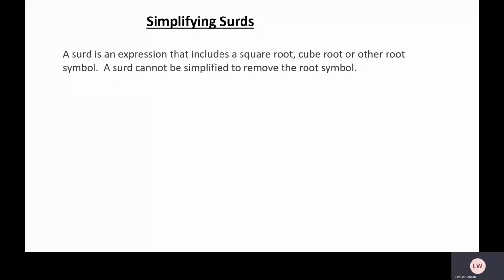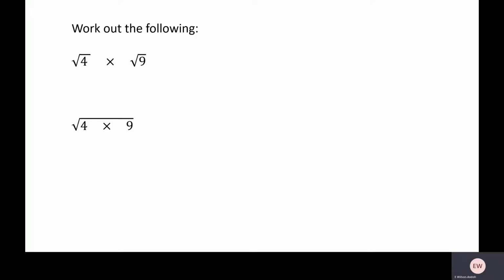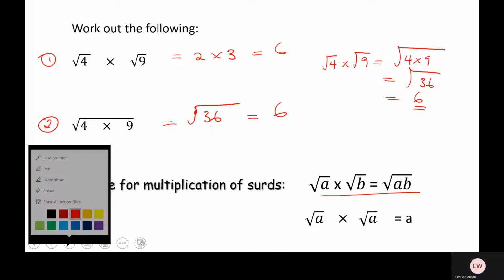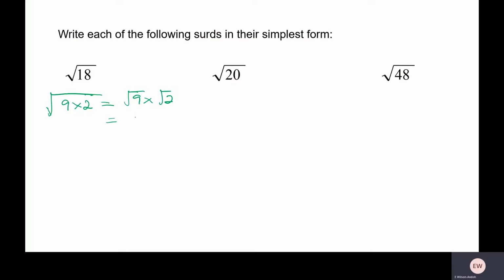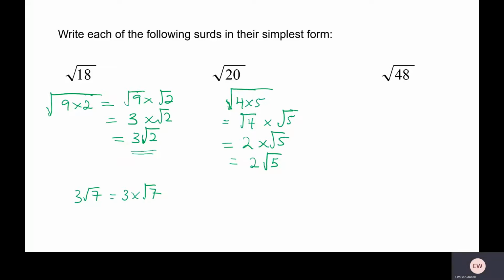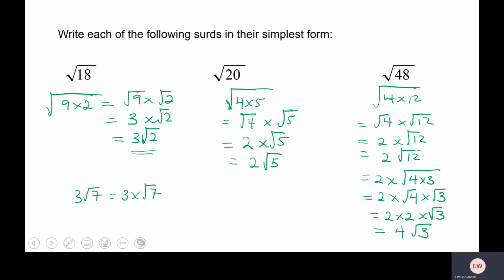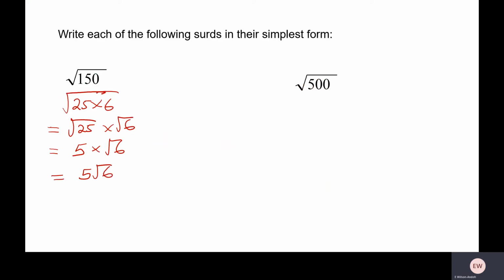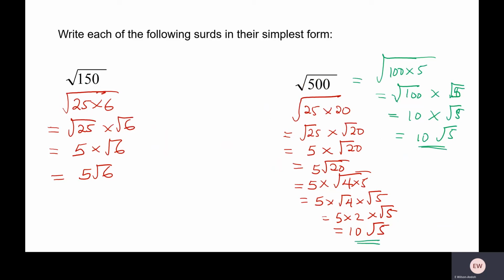Surd 1 - Simplifying surds